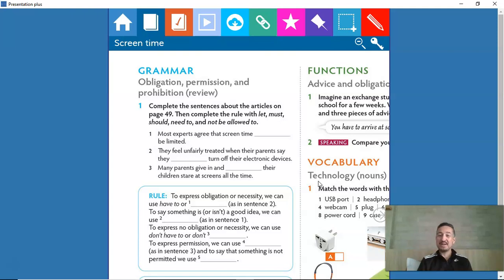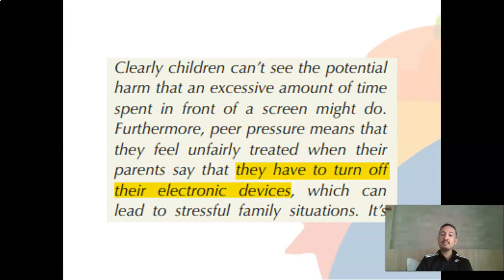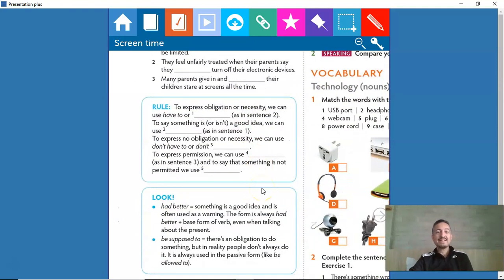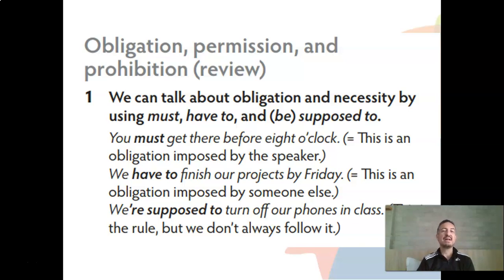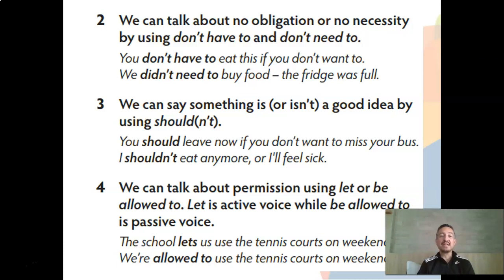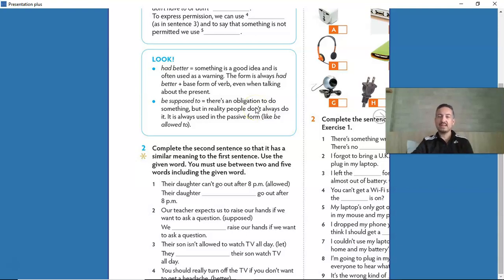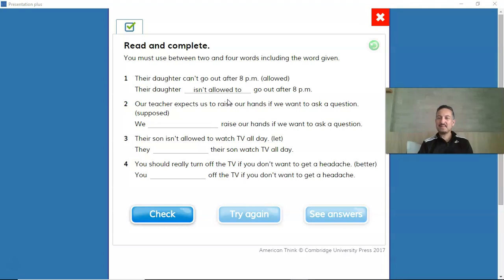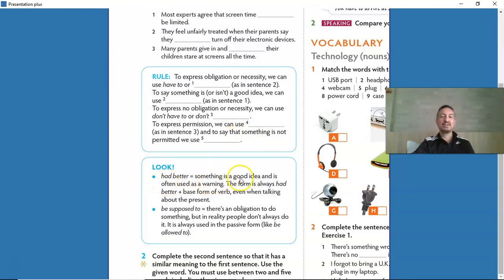Great Time 5 | Unit 5 | Part 1 | Grammar PG 50